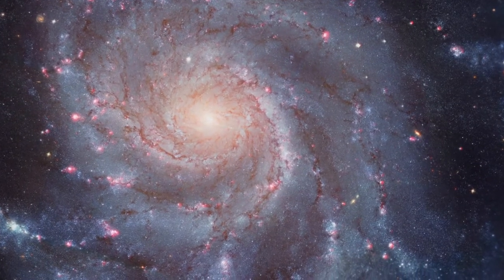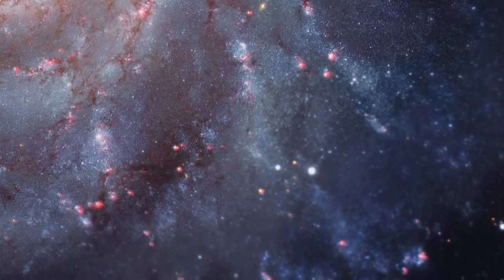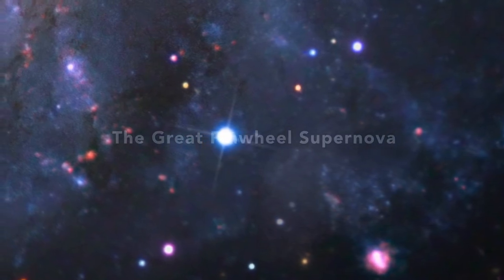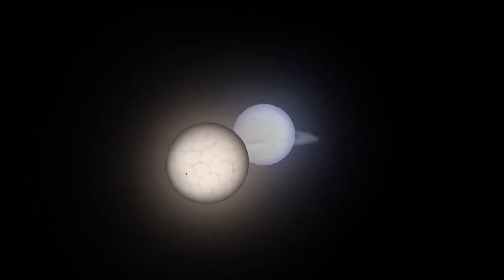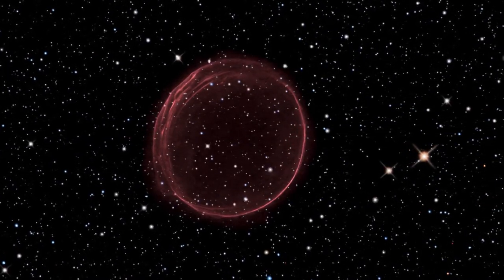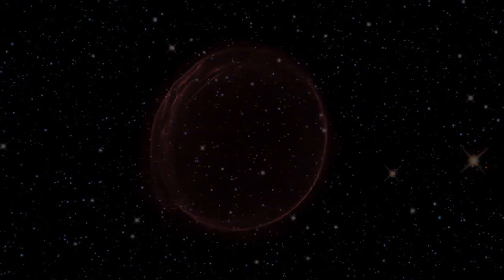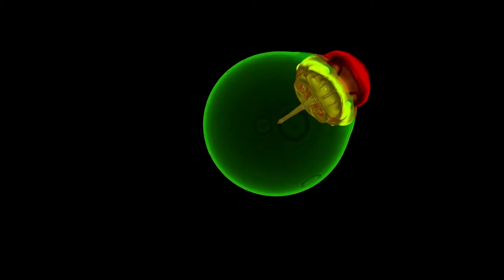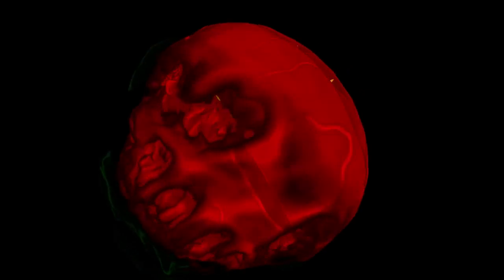The Pinwheel Supernova (2D English)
A film describing how a nearby supernova in the nearby Pinwheel galaxy. For more info please visit the Two Eyes 3D blog